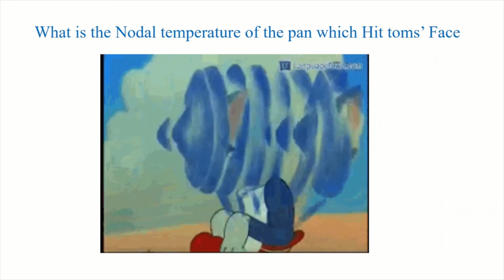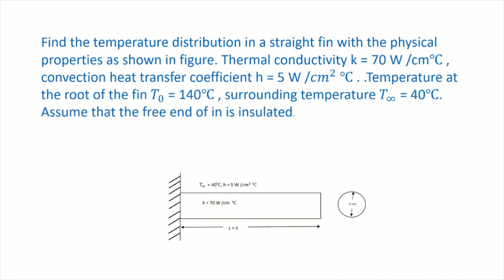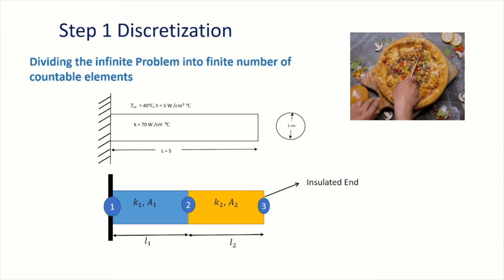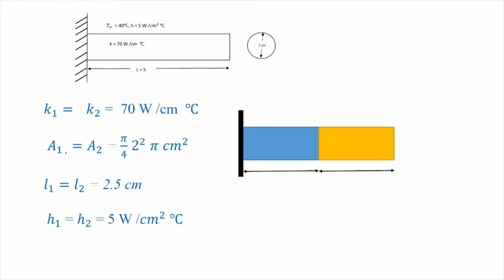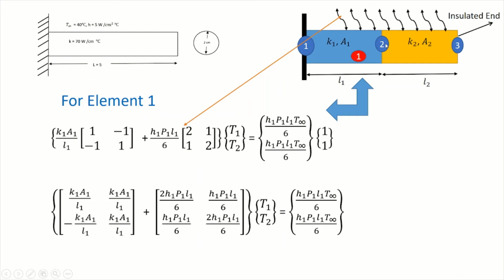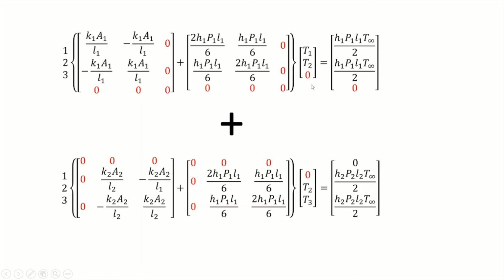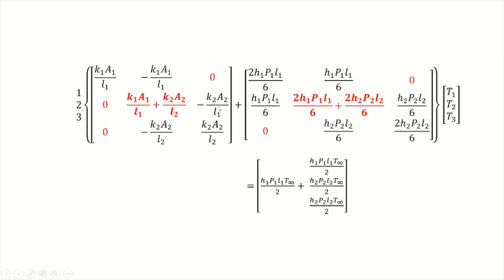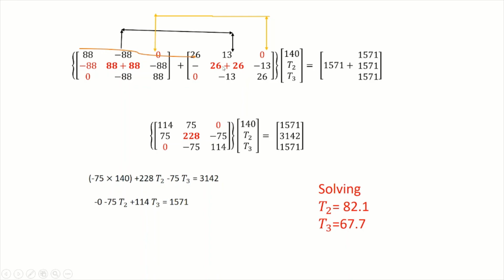Finite Element Analysis Solved Problem Heat Transfer Problem 1(Fins)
Heat Transfer problem Finite Element Analysis